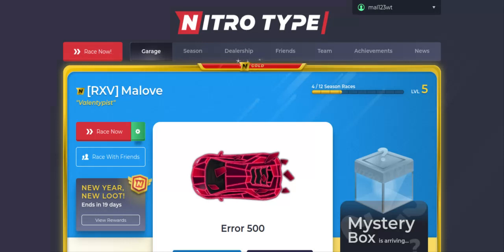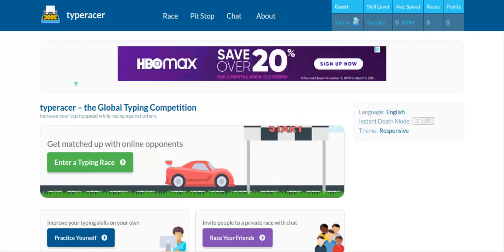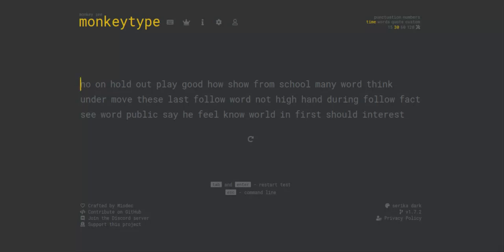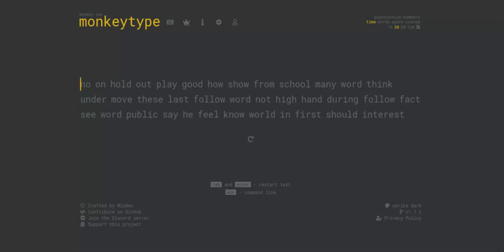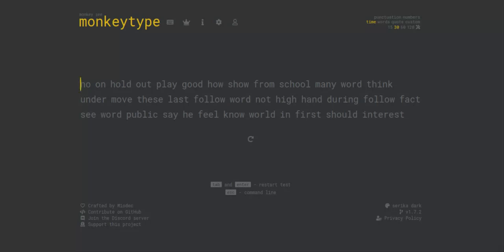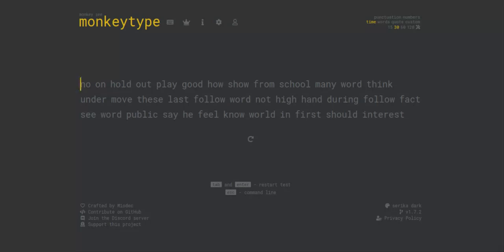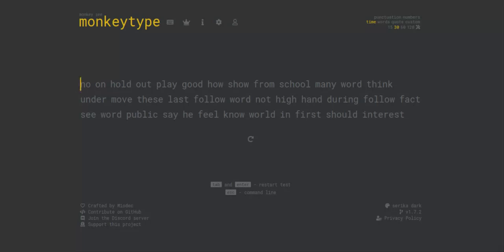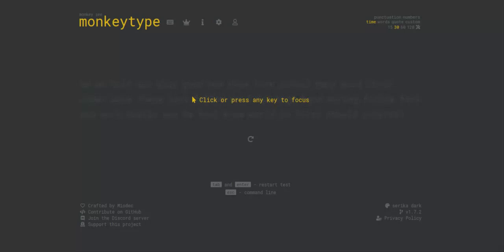Master's Guide to Accuracy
0:00 - Introduction
1:36 - Practice
3:43 - Warm-Up
5:00 - Posture
6:22 - Key Strokes
7:48 - Remove Distractions
11:16 - Break Apart Words
12:49 - Sandbag for Accuracy
14:16 - Use Multi-Line
15:27 - Know You Want to Improve
16:27 - Conclusion

(Scroll down to the WPM Zones section)